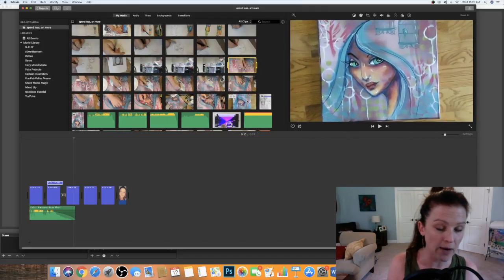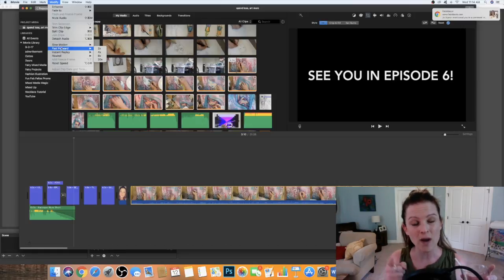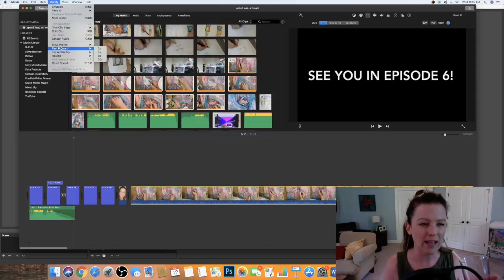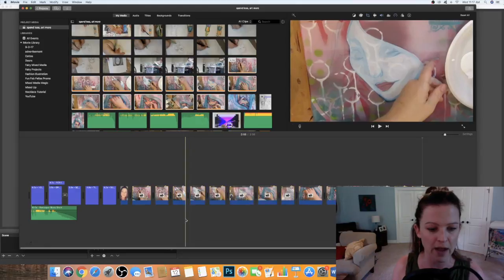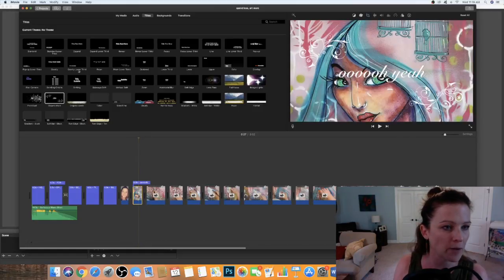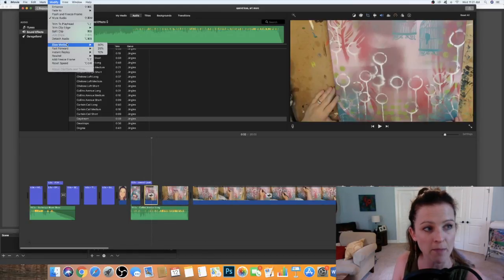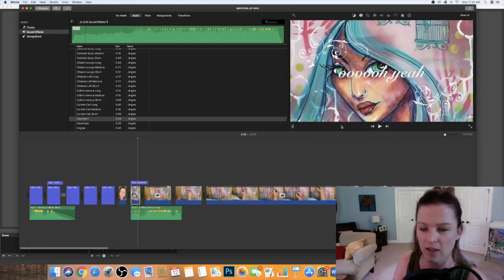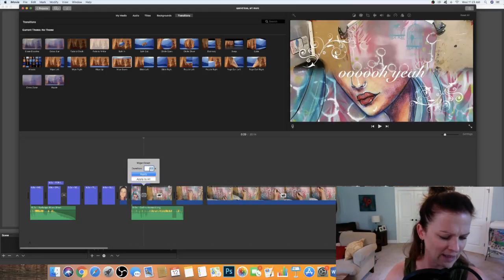How To Edit Timelapse Art Videos (EPISODE 6) Make AWESOME Art Videos!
I really want to help everyone to make awesome art videos and so in this Episode we will learn How To Edit Timelapse Art Videos in iMovie!  If you have a PC sit tight, I'll have a video for you coming up as well!  Want to learn how to add music to your Timelapse videos?

On Camera Microphone
Diva Ring Light
On Desk Microphone

Check out my giant collection of totally FREE art tutorials as well as a huge range of online art classes which teach YOU to be amazing at a variety of creative specialties (no matter what your level or experience!)!  Only at:

Find my books!
Etsy (for signed copies of all 5 books with a super special hand written note!):